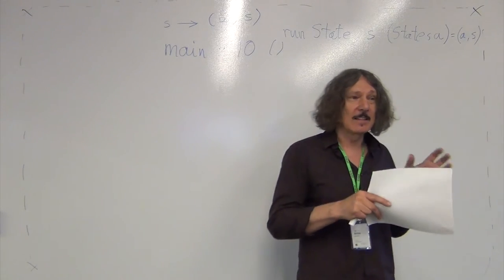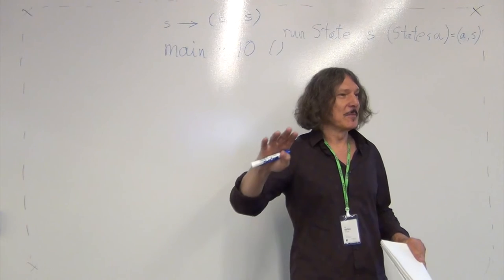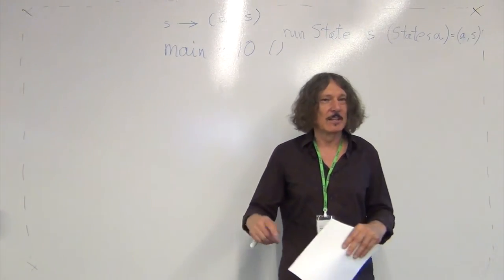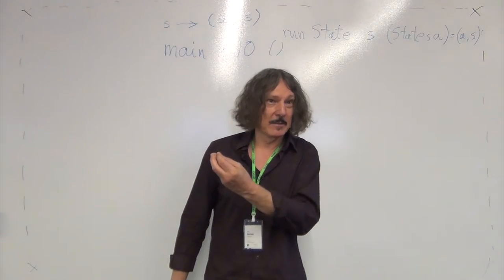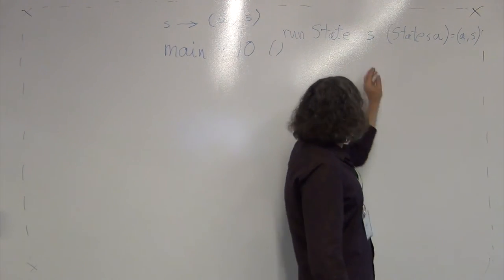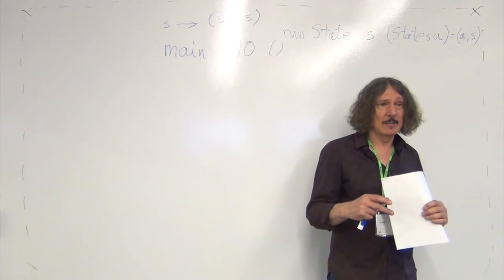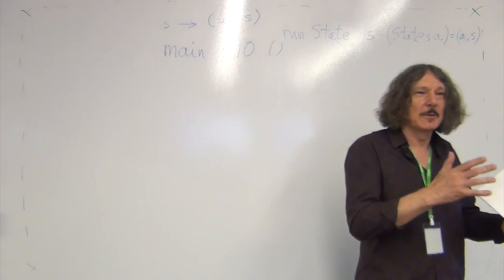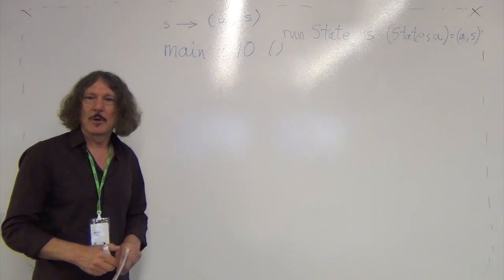Haskell-6-1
IO Monad